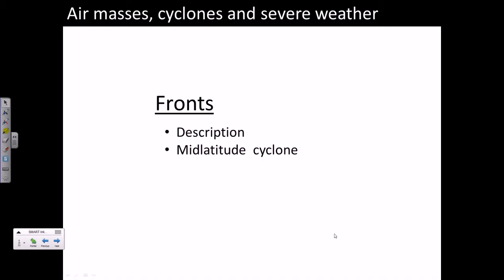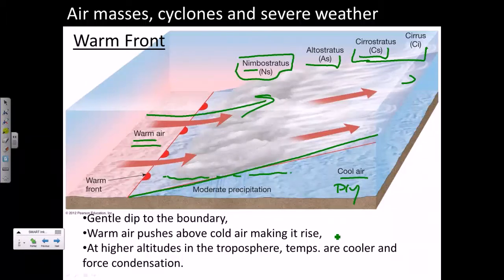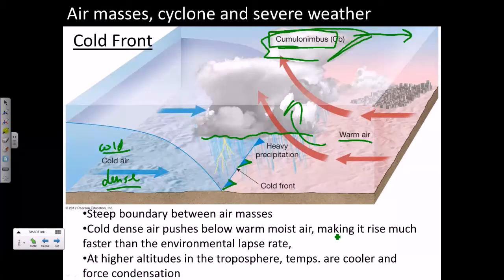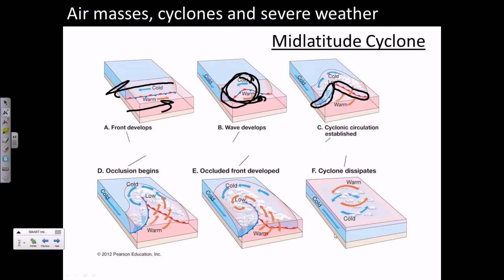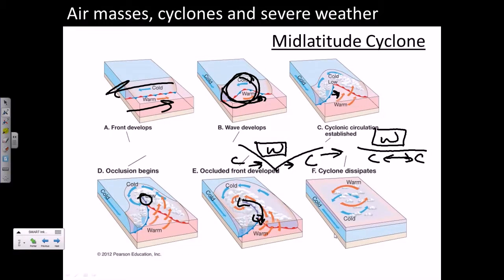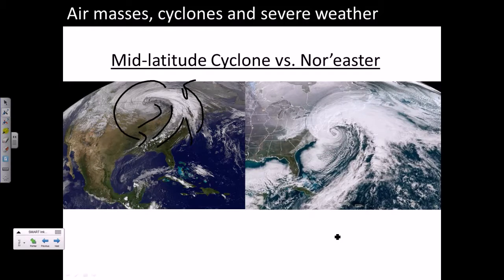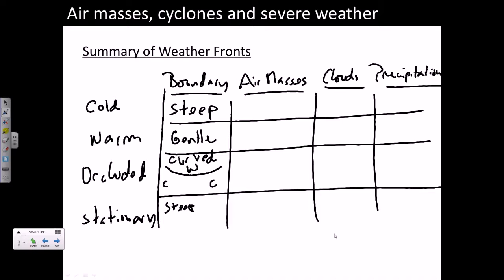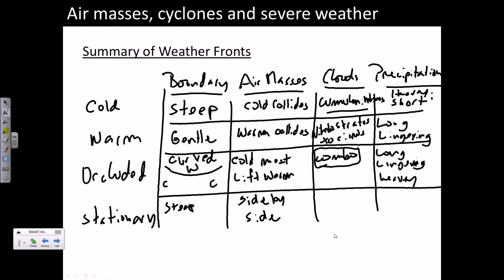Ch 19 Weather Fronts part II